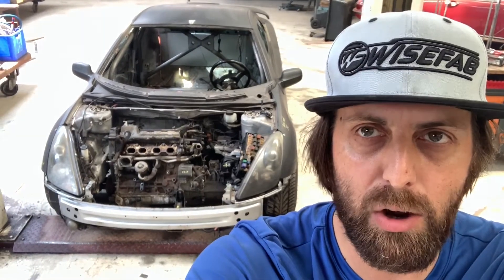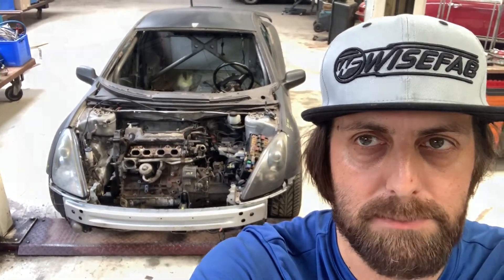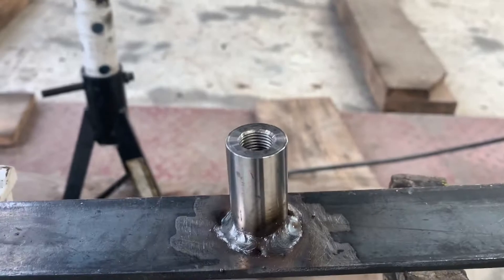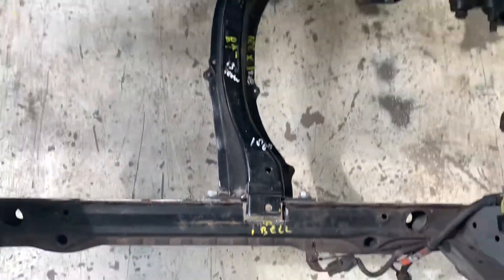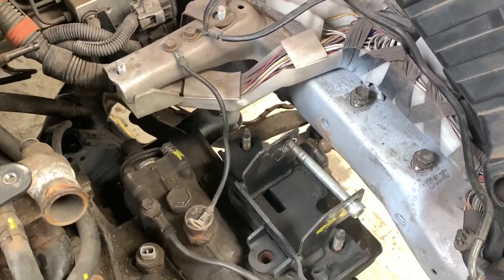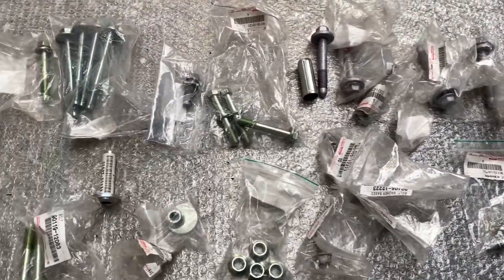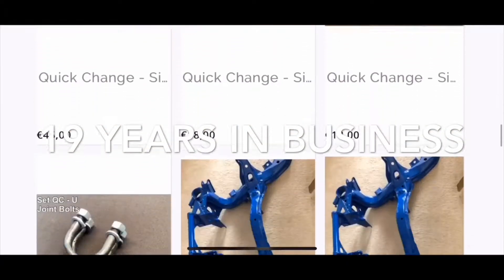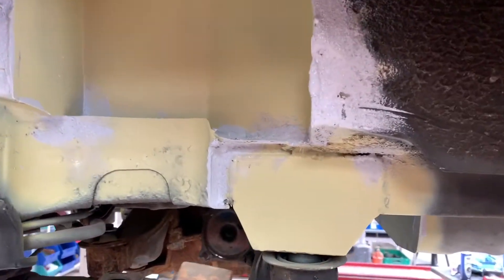How To Change FWD car to AWD / RWD , Celica T230 into T205 Four 3S GTE AWD Turbo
We fit a Toyota Celica T230 with a T205 GT Four drivetrain, converting it to 3SGTE and 4x4 all wheel drive. The 3S-GTE is a Yamaha developed turbo 4-cylinder that was placed in the GT 4 rally homologation models.  This model also came with the Super Strut McPherson system.
We had to manufacture and fabricate a lot of parts from scratch and reinforce the chassis.

* oops look like the first minute is doubled up, sorry about that!